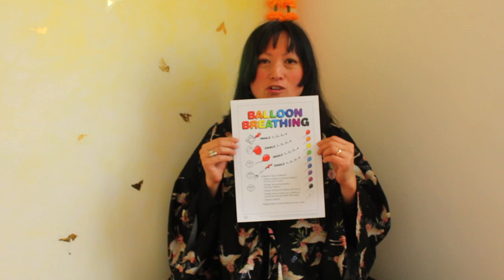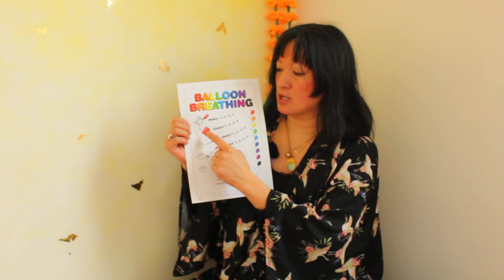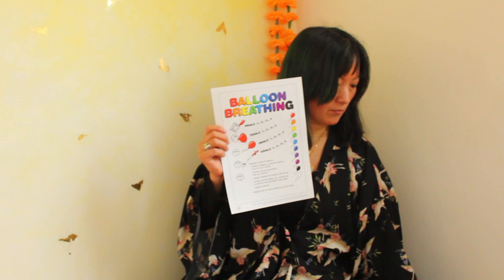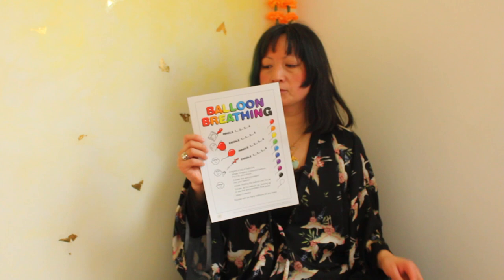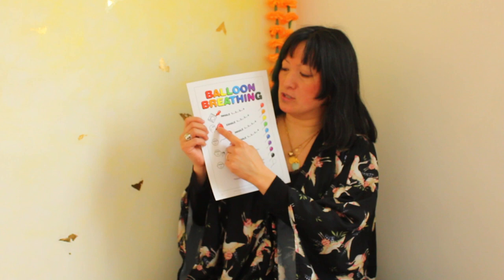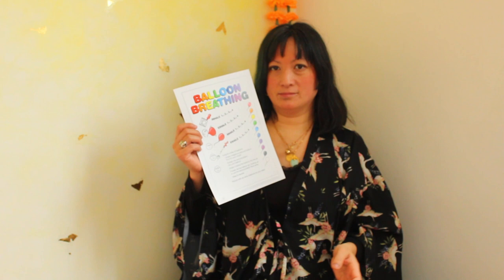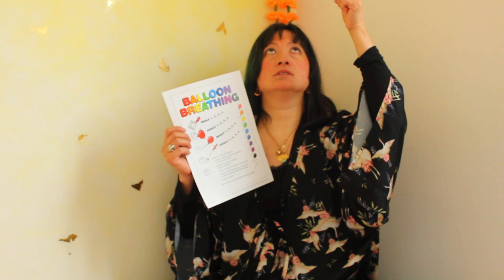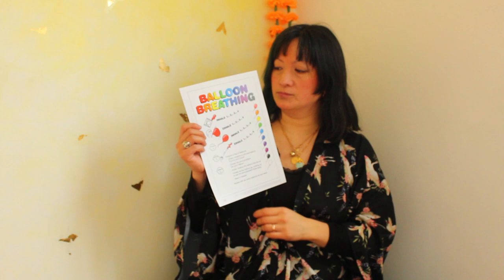Balloon Breathing instructions for the pocket-sized comic book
The videos accompanying the pocket sized comic book of breaths and techniques are uploaded onto youtube under their “made for kids” setting so teachers and schools have easy access to them in class and families can access the techniques at home.

If you would like a copy of the pocket-sized comic book and posters please

Please get in touch if you want your school or organisation to have your own specific workshop, documents and videos.
Staff will be shown the instructions, methods and techniques for neuro-typical, neuro-diverse and S.E.N.D children.

Balloon breathing - for feeling calm, centered and positive as you fill up the balloons with thoughts of stress and tension, then release it into the sky.

With all of these techniques, ending with a few rounds of coherent breathing is a great way to reset the breath, body and mind.

Based on the below information I have chosen to demonstrate the children’s coherent breathing at 4:4 ( 4 second inhale/ 4 second exhale).

The recommended respiratory rate:
Birth- 6 months= 30-60 breaths per minute (BPM)
6 months-1 years old= 30-50 BPM
1-3 years old= 24-40 BPM
3-5 years old= 22-24 BPM
5-12 years old= 16-30 BPM
12-18 years old= 12-20 BPM